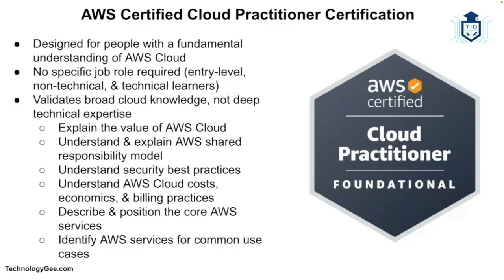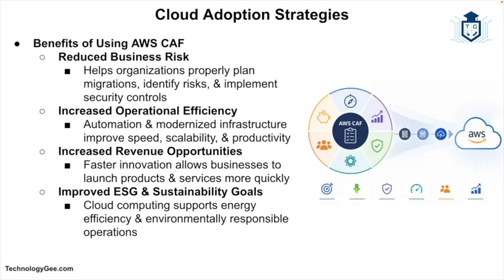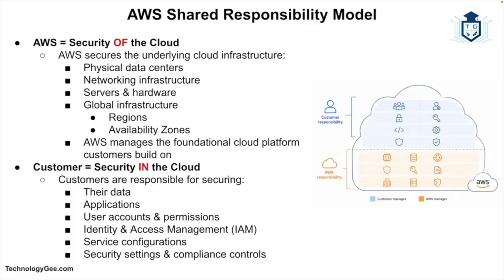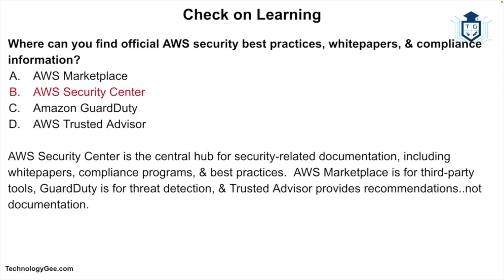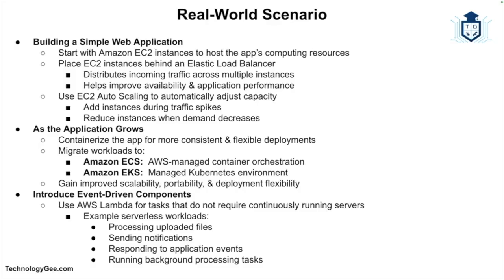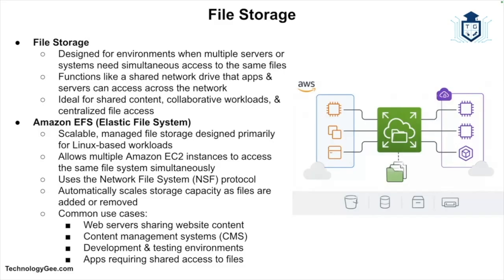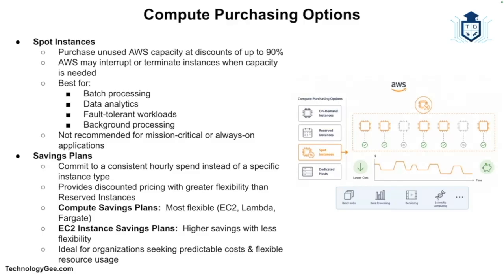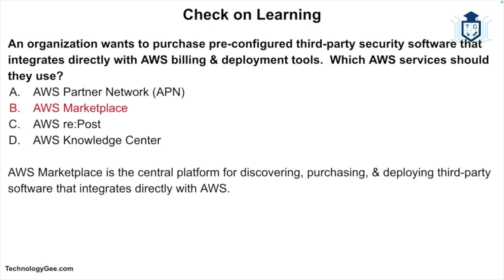AWS Certified Cloud Practitioner (CLF-C02) Certification Full Course